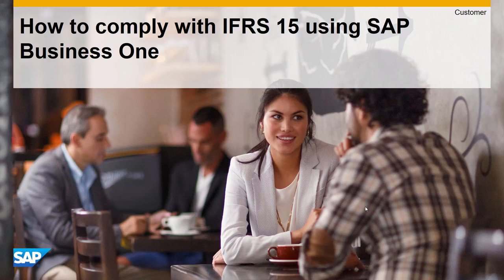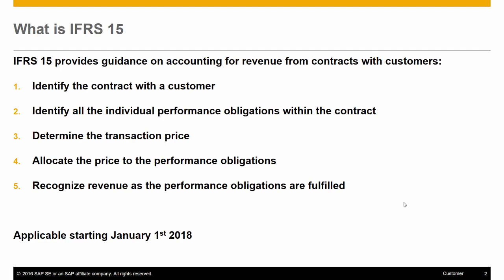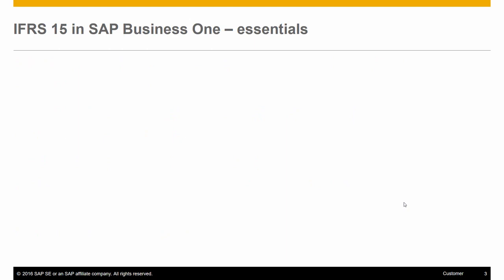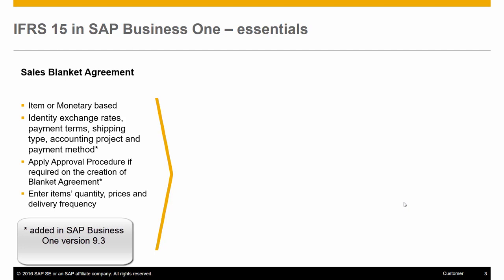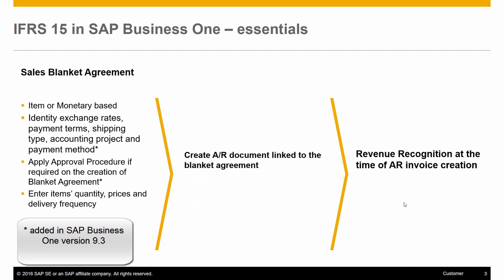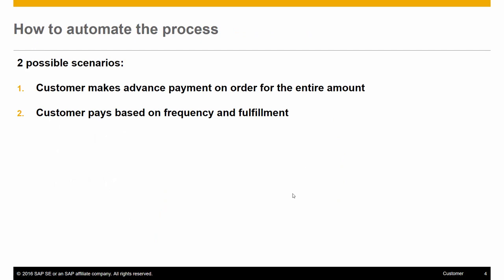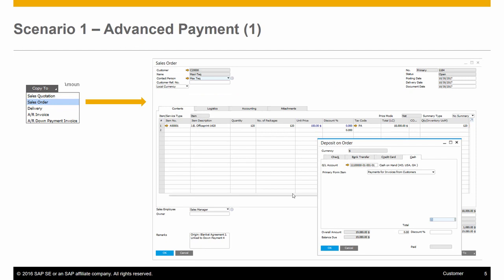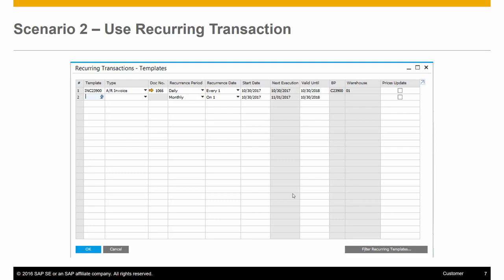SAP Business One Complying with IFRS 15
Are you struggling to comply with IFRS 15, which provides guidance on how to account for revenue from contracts with customers? Do you want to learn how you can ensure your business is following IFRS 15 guidelines using SAP Business One? If so, then you're in the right place.

In this video, we'll provide you with a comprehensive guide on how to comply with IFRS 15 in SAP Business One. You'll learn about the key principles of IFRS 15 and how to apply them in SAP Business One. We'll walk you through the process of setting up contracts, recognizing revenue, and reconciling revenue with your general ledger.

Key takeaways from this video include:

An overview of IFRS 15 and its requirements
How to set up contracts and define performance obligations
How to recognize revenue and allocate it to performance obligations
How to reconcile revenue with your general ledger
Tips for complying with IFRS 15 using SAP Business One

If you want to ensure your business is complying with IFRS 15 guidelines, be sure to watch this video.